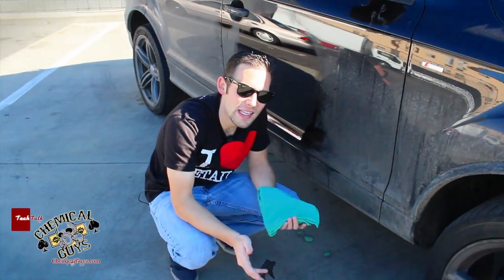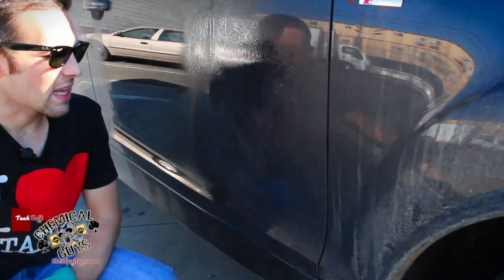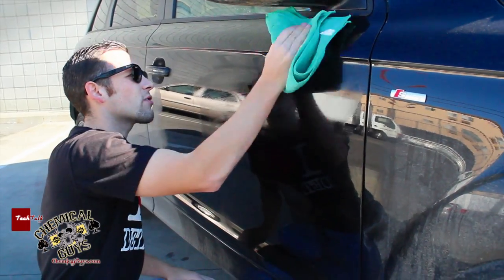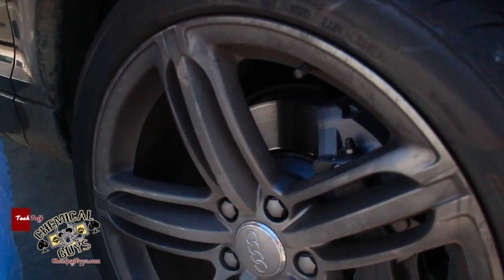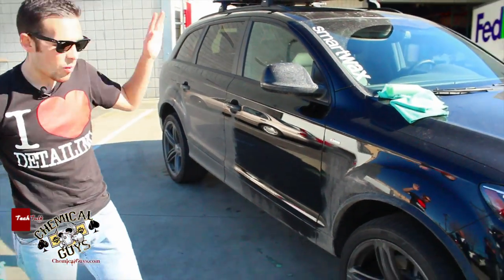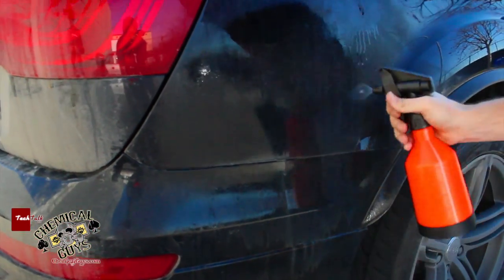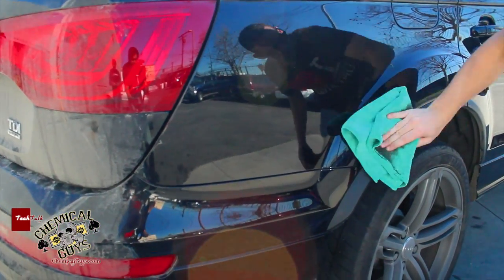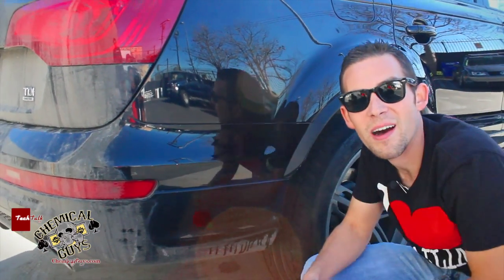Waterless Washing HEAVY DIRT & ROAD GRIME - Chemical Guys ECOSMART Audi Q7 DIRTY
The Green Solution to a Complete Auto Detail has finally arrived!  The ultimate solution to washing, Waxing & Protecting any size vehicle in minutes without wasting time or water is here!

Easy to use car care ECO products that you simply spray on, gently wipe dirt and contamination away, and buff-off to a clean high-gloss shine! Clean, polish, & protect your entire vehicle without water.

EcoSMART can be used virtually anywhere, anytime, on a wet or dry surface in the sun or shade. EcoSMART is more than just a product; it's a complete detailing system in a bottle.

EcoSMART RU -Ready To Use (our ready to use formulation) was specifically developed to be, well, ready to use. You can simply spray the product out of the bottle onto a dirty vehicle or the product can be re-diluted as desired; 1:1 or even one part product with two parts water.

Going Waterless Never Looked better!

Go Green With The World's Leading Eco-Friendly Complete Waterless Detailing System.

EcoSMART: Formulated from the ground up, Chemical Guys EcoSMART is the first waterless detailing system of it's kind. Once sprayed onto the surface, the unique emulsion of EcoSMART will lift and emulsify dirt away from the surface suspending it in a unique blend of hyper-surfactants, natural carnauba wax, and gentle lubricating agents.  Once suspended, the variable contaminants that covered your vehicle's beautiful finish can be safely and easily removed with the use of a soft microfiber towel.

Eco friendly and waterless auto detailing products and equipment video, learn more about the Environmentally friendly way to detail the Eco Detailing Pod. Battery Powered complete detailing system.

The Shine is Amazing! How can it do all that?
The secret behind EcoSMART is Smart-Chemistry.  By developing the first Eco-Based natural carnauba emulsion and combining it with hyper efficient lubricating agents and gloss enhancers, we have engineered the first waterless system that cleans, shines, polishes and protects paint in one easy step. The high shine and deep warm color left after washing with EcoSMART is achieved from the perfect blend of natural Brazilian carnauba wax combined with a durable protective sealant.

What makes EcoSMART a complete Detailing System?

EcoSMART is not just a waterless wash, it is a complete detailing system. EcoSMART allows the user to wash, wax, and protect any surface in just one easy application. While dirt and contamination is being removed from the surface, a special combination of natural carnauba wax and synthetic sealers are giving a brilliant shine with superior protection. Utilizing the EcoSMART Detailing System allows the users to fully detail any vehicle using one amazing product giving the highest quality results in less time.

Will I scratch my vehicle without using water? -- EcoSMART is designed to safely remove dirt and contamination from the surface without harming or scratching the painted surface. Advanced hyper surfactants allows the dirt to be surrounded and pulled from the surface while gentle lubricating agents allow the towel to glide effortlessly on the surface ensuring a perfect finish with a superior shine.